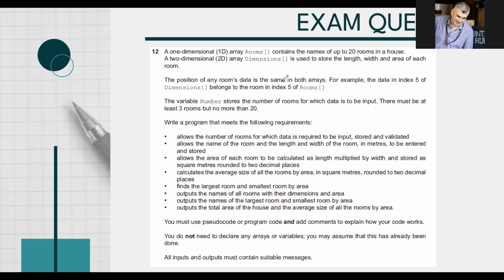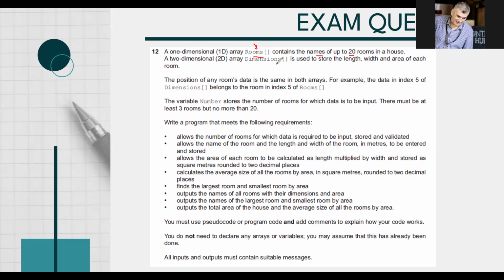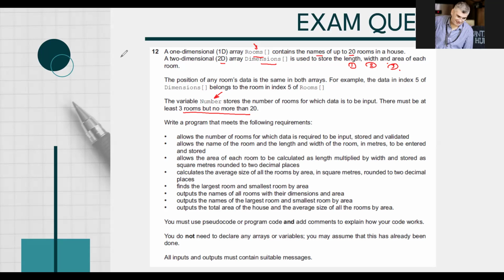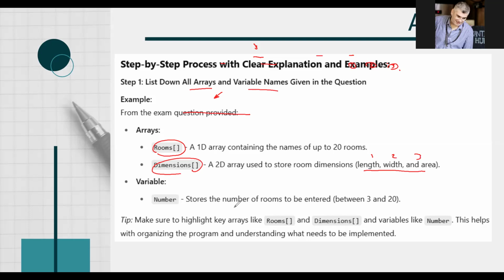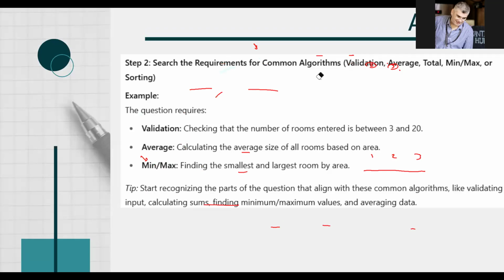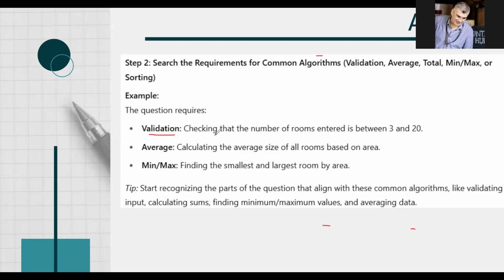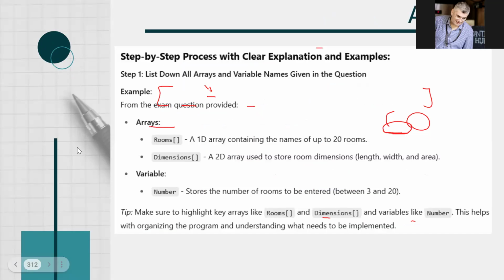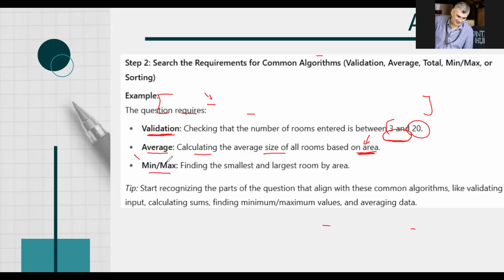IGCSE 0478: Mastering Scenario Questions – Simple Algorithm Strategies for Weak Programmers | Part 2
n this video, Ahmed introduces an easy-to-follow strategy for tackling coding scenarios in the IGCSE Computer Science 0478 exam, focusing specifically on weak programmers and slow learners. The key is to break down the question and identify common algorithms you can reuse, such as validation, averaging, totaling, and finding minimum and maximum values. Ahmed explains how to adapt these algorithms to suit the specific requirements of each scenario, using real examples like calculating the average size of rooms or validating input data.

This approach is designed to help students with less programming experience build confidence and improve their chances of scoring higher marks in the scenario questions.

🔍 What you’ll learn:

How to identify and list all the variables and array names in the question

Common algorithms like validation, average calculation, and finding min/max

How to adapt these algorithms to specific problems in the exam

Strategies for time management and efficient coding under exam conditions

Tips for slow learners on how to approach and break down complex coding problems

This video is part of our step-by-step guide to mastering the IGCSE scenario questions, so if you're looking for practical tips and easy-to-apply strategies, make sure to subscribe and follow along!